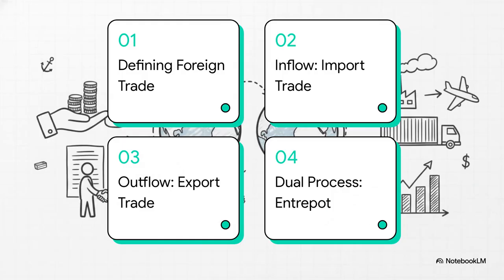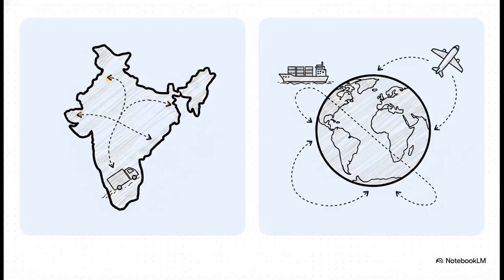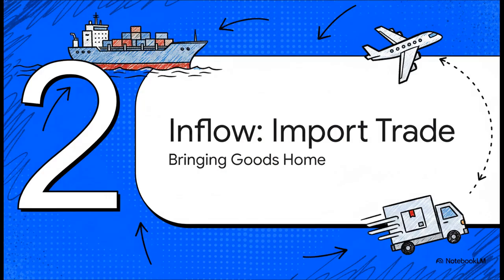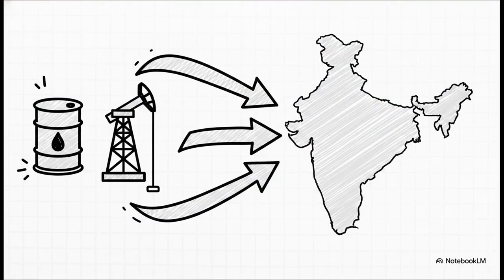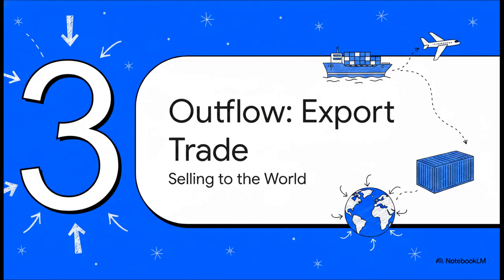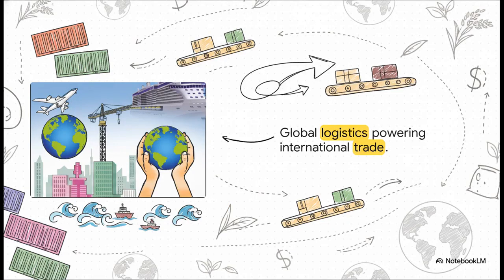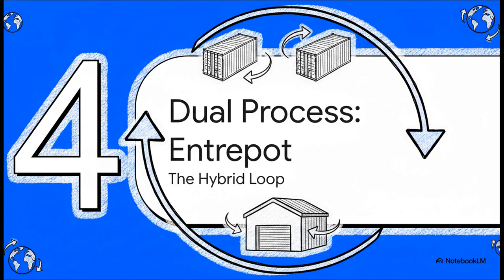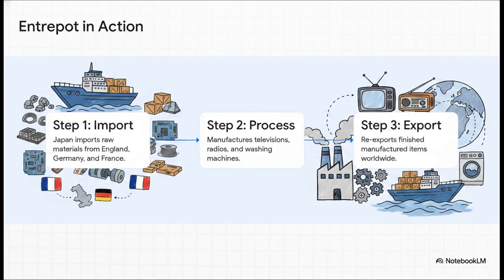Types of foreign trade